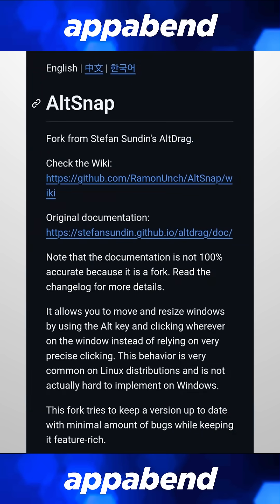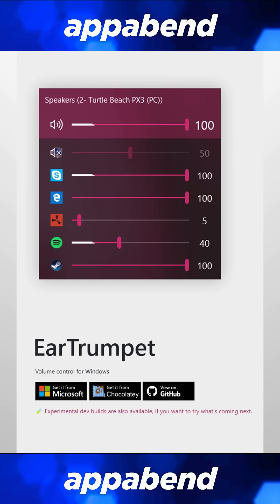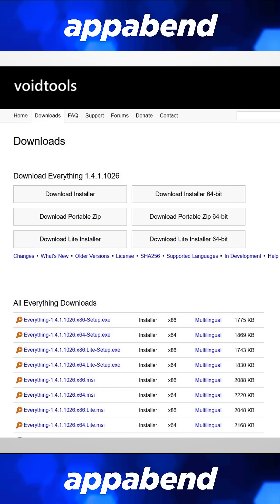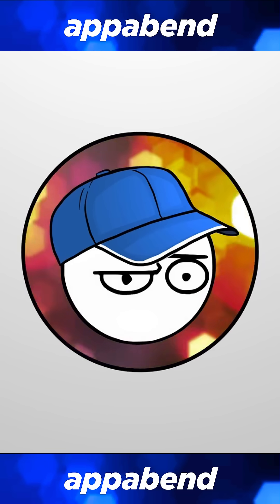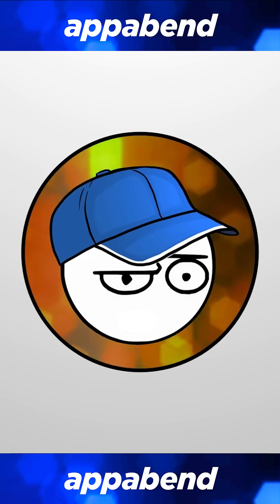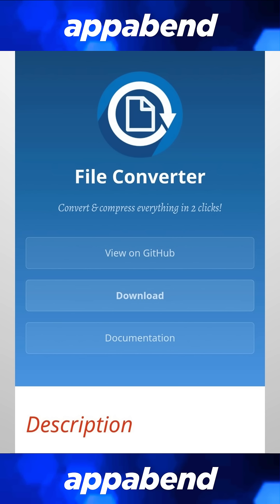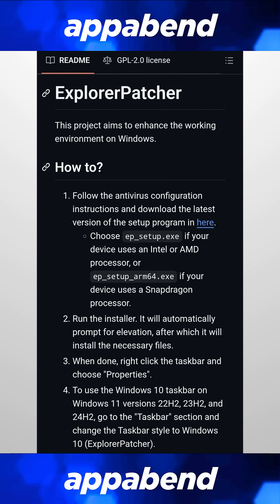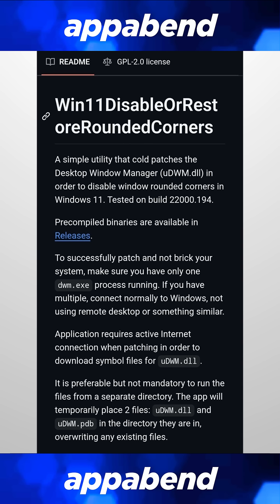EXCELLENT Windows 11 Customization APPS!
I've talked about Chris Titus Tech's Windows Utility and OO Shut Up 10, but here are a couple of Windows apps that you might find interesting to customize your Windows experience.

Wiz Tree. If you have lots of stuff in your hard drive, but you want to know which one consumes your hard drive the most, then Wiz Tree is the app for you.

Alt Snap. This lets you move and resize windows around by holding the Alt Key like Linux. It's pretty cool.

Ear Trumpet. It's a volume mixer that lets you control the volumes of all the apps that are open. I highly recommend this, especially for streamers.

Win Aero Tweaker. Loads of tools and customizations here like reducing menu show delays and reducing the window border. I highly recommend it, but it really needs an update because some of the tweaks there are not working on Windows 11 at the time of writing. Maybe when you're watching this, it already works.

Win Toys. It's a nice little app that lets you control all sorts of things in your Windows 11, including classic context menu, ads, etc.

Power Toys. Loads and loads of tools you can use here. I cannot recommend it enough if you really want to boost your productivity.

Everything. It's an app that lets to you search literally everything on your PC in an instant. I use this app to search for clips that I saved on my streams. I highly recommend this one. Also, if you want that integrated with the Windows Search function, there's the Everything Toolbar.

File Converter. It lets you convert files super quick with just a right click.

Explorer Patcher. If you really don't like Windows 11's taskbar, this lets you to revert that taskbar back to the Windows 10 version, which still exists in there somehow.

Windows 11 Disable Rounded Corners. It lets you to remove the rounded corners and replace them with sharp ones.

Open Shell. If you don't like Windows 11's start menu, you can use Open Shell and get an old-school-looking Start Menu instead. Apparently, this doesn’t work with Windows ARM edition at this moment. So, definitely keep this in mind.

And finally, Free Media Heck Yeah. It's an all-in-one resource website where I got most of the stuff here. Give this one a visit if you want more guides and resources for these sorts of tweaks.

Free Media Heck Yeah!